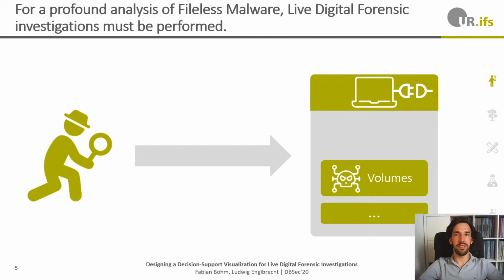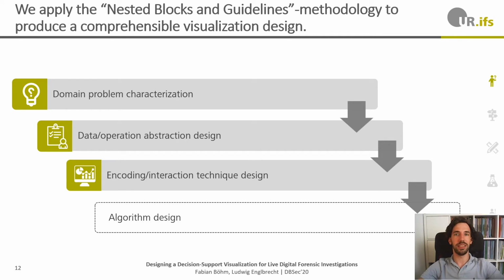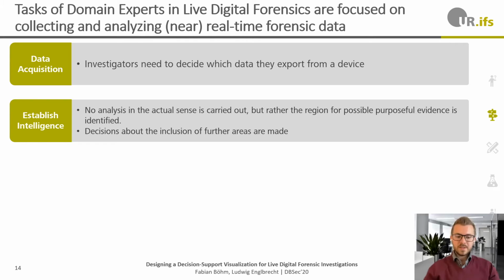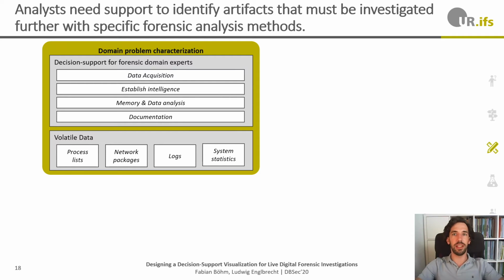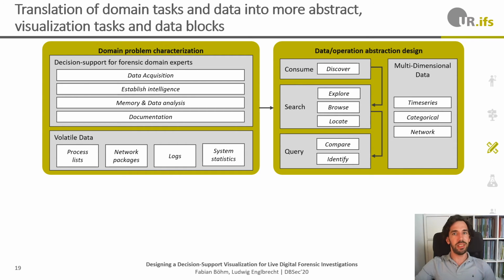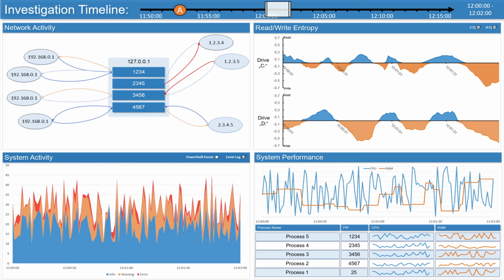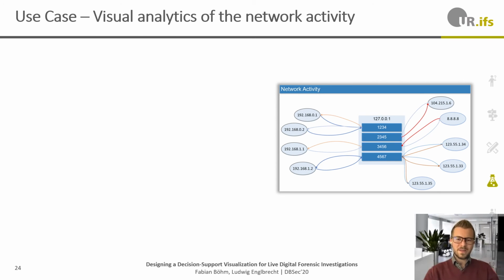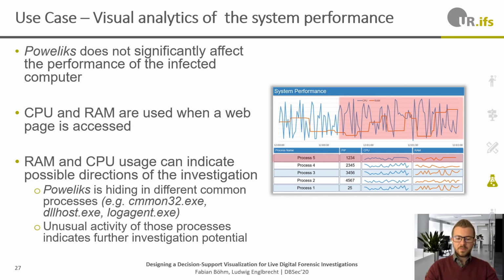[Session 4] Designing a Decision-Support Visualization for Live Digital Forensic Investigations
Authors: Fabian Böhm, Ludwig Englbrecht and Günther Pernul

Abstract: Fileless Malware poses challenges for forensic analysts since the infected system often can’t be shut down for a forensic analysis. Turning off the device would destroy forensic artifacts or evidence of the fileless malware. Therefore, a technique called Live Digital Forensics is applied to perform investigations on a running system. During these investigations, domain experts need to carefully decide what tools they want to deploy for their forensic analysis. In this paper we propose a visualization designed to support forensic experts in this decision-making process. Therefore, we follow a design methodology from the visualization domain to come up with a comprehensible design. Following this methodology we start with identifying and defining the domain problem which the visualization should help to solve. We then translate this domain problem into an abstract description of the available data and user’s tasks for the visualization. Finally, we transform these specifications into a visualization design for a Live Digital Forensics decision-support. A use case illustrates the benefits of the proposed method.

DBSec 2020 is the 34th Annual IFIP WG 11.3
Conference on Data and Applications Security and Privacy.